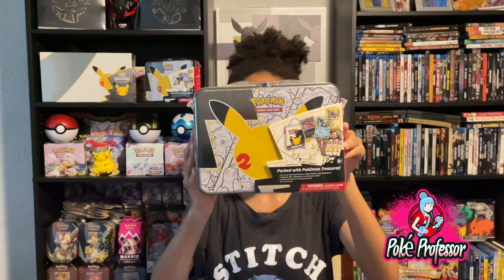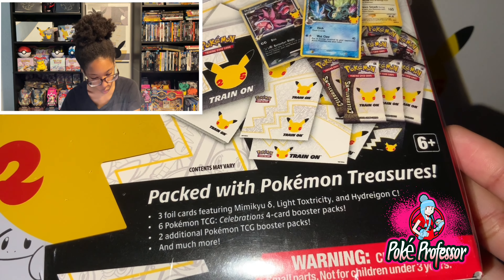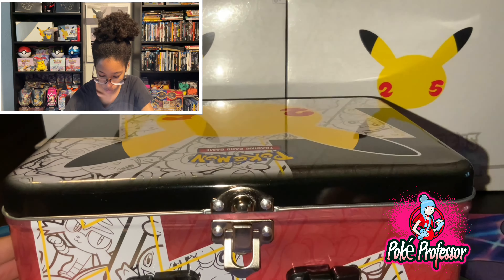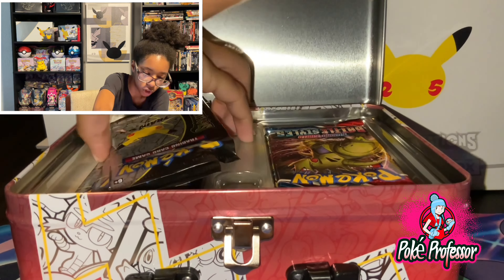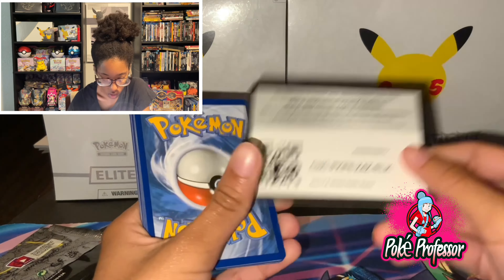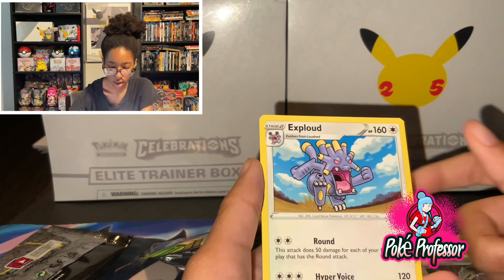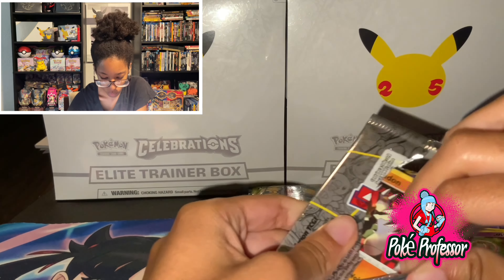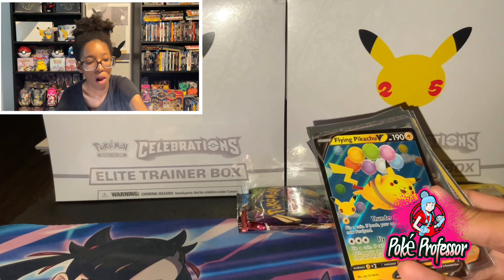Should you buy the new pokémon Celebrations Collectors Chest ? YEET Or Keep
Hey there PokéPals! This is the Poké Professor. Today we will be opening a Pokemon Celebrations Collectors Chest. I had so much fun opening this. Dont forget our new giveaway.I hope you enjoy and Thank you for continuing to join me on my Pokémon Journey. As always lets spread some positivity through the love of Pokémon.

If you enjoy this content, please Subscribe to the channel and make sure to click that notification button to be one of the first to know about all my new videos! Your support is greatly appreciated! 😊